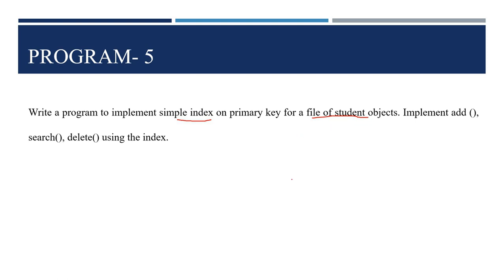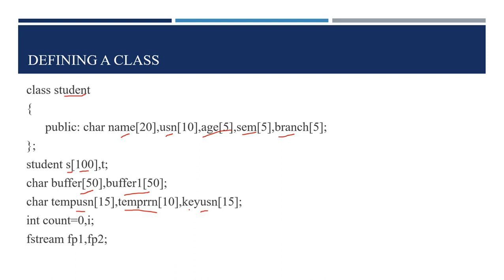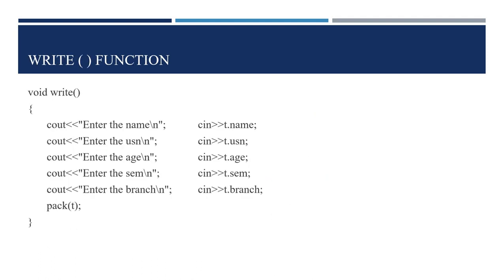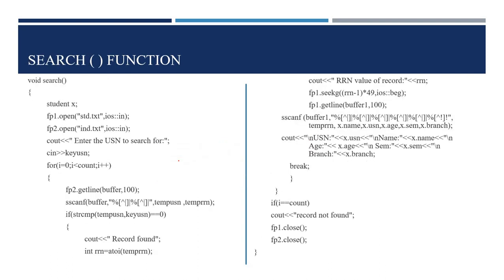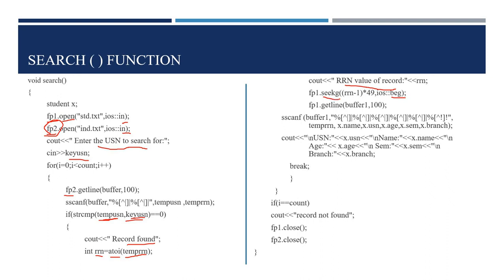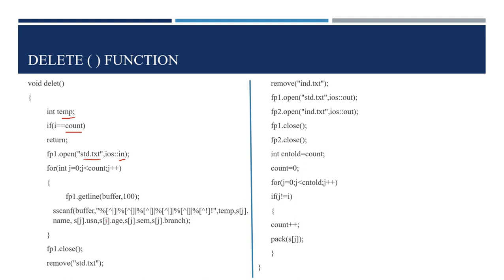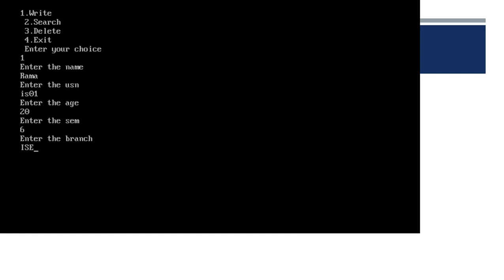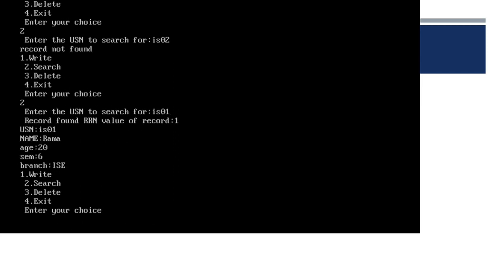17ISL68 File Structures Lab-5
Write a program to implement simple index on primary key for a file of student objects. Implement add( ), search( ), delete( ) using the index.